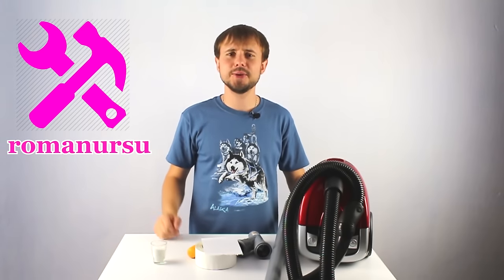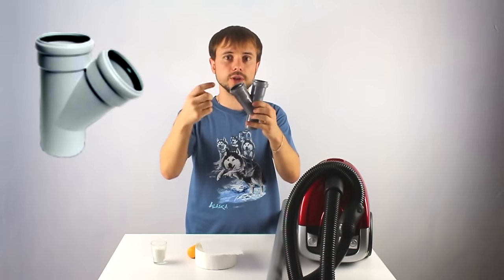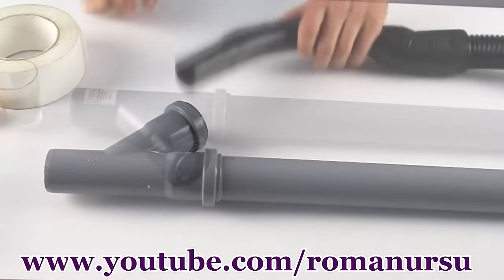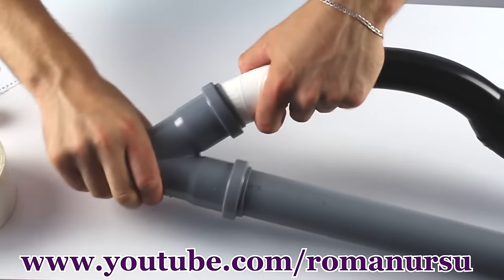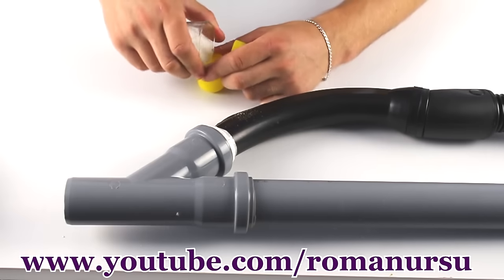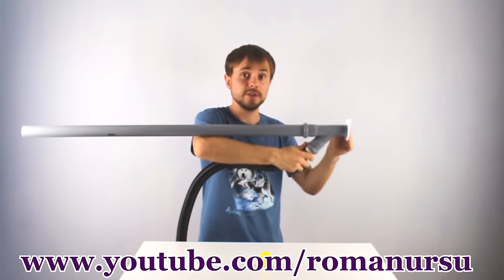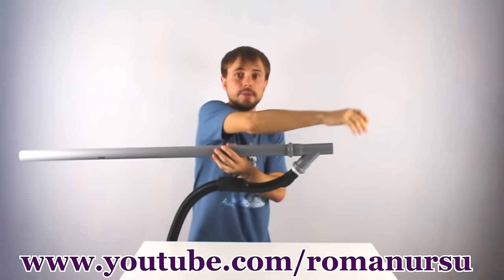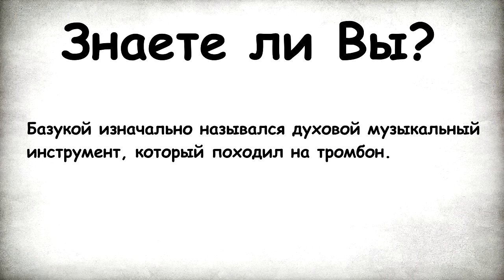How to make a BAZOOKA with a vacuum cleaner